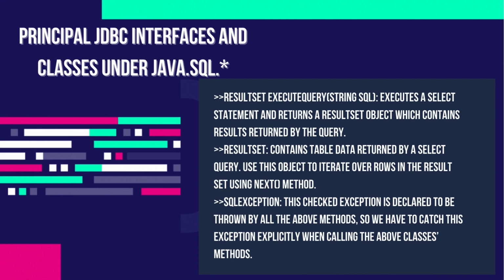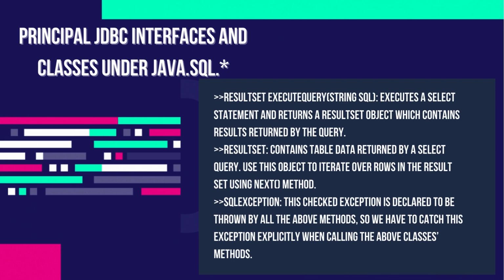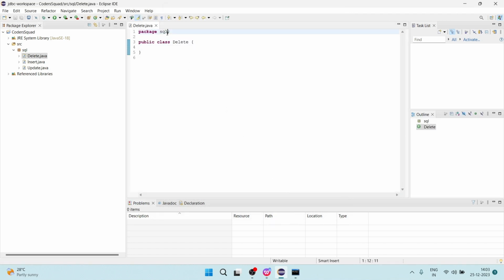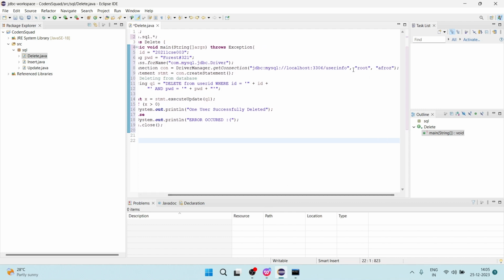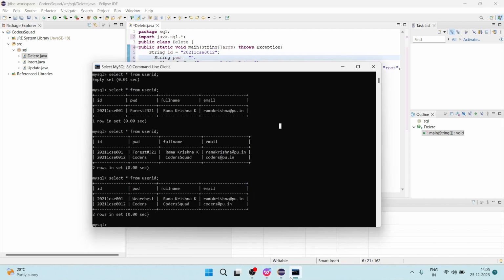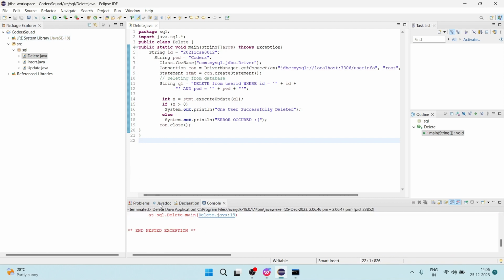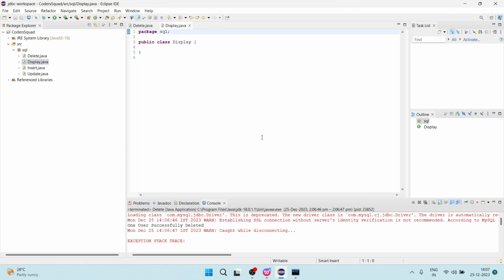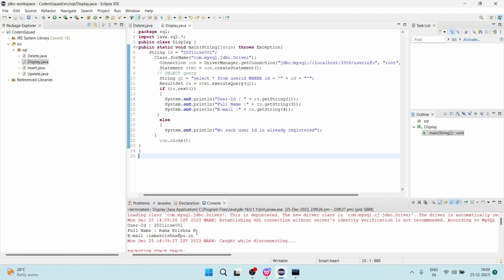Java JDBC Tutorial: Deleting and Displaying Data from MySQL Database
Welcome to our Java JDBC tutorial series! In this video, we'll dive into the essential concepts of inserting and updating data in a MySQL database using Java JDBC.

Whether you're new to Java database connectivity or looking to refine your skills, this tutorial is designed to guide you through the process step by step. We'll cover the fundamentals of establishing a connection to a MySQL database, creating statements, and executing SQL queries to insert and update data.

Key Topics Covered:

 //Establishing a connection to MySQL using Java JDBC.
//Constructing and executing SQL DELETE queries to add delete data from the database.
//Displaying existing data on Eclipse Console using Java JDBC.
By the end of this tutorial, you'll have a solid understanding of how to leverage Java JDBC to interact with a MySQL database, empowering you to insert and update data seamlessly within your Java applications.

Dive into the world of database connectivity with Java and MySQL today.